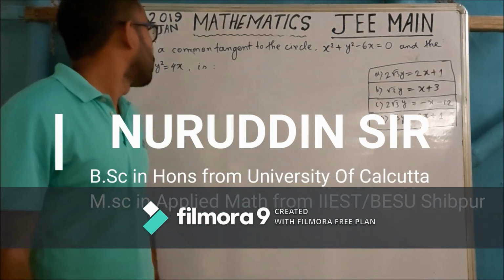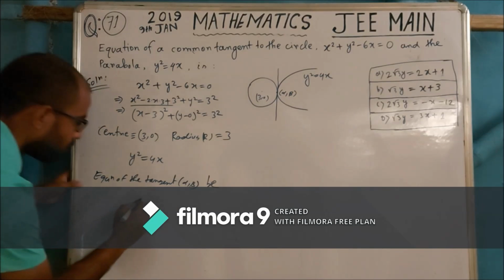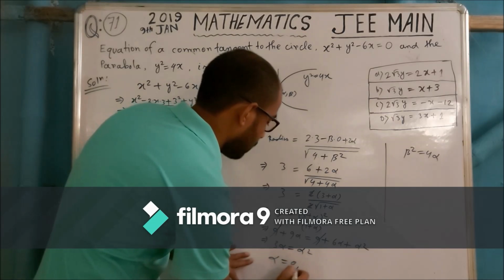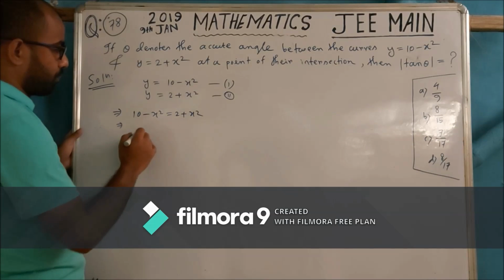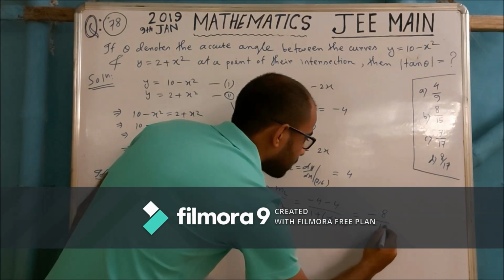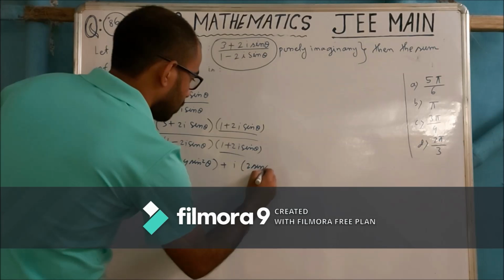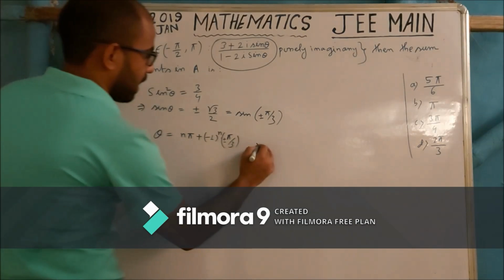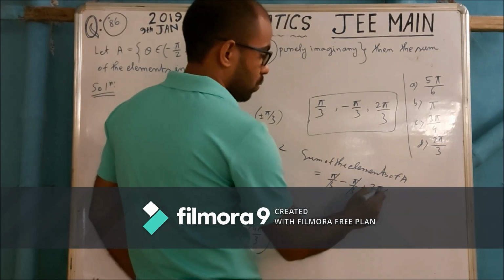JEE MAINS Paper Analysis 2020 ll JEE 2019 MATHEMATICS ll Q'S 71 75 &86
JEE 2019 9th Jan Mains Paper Analysis. QUESTION NO:71 , 75 & 86 IITs NTA exam
This video analyzed all the questions in an comprehensive way to provide better idea to the students about the upcoming examination.